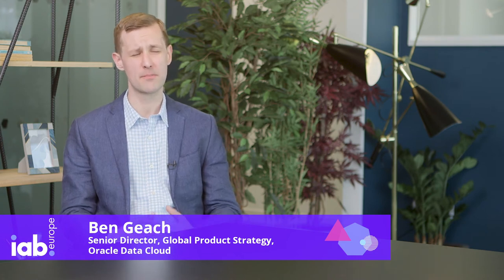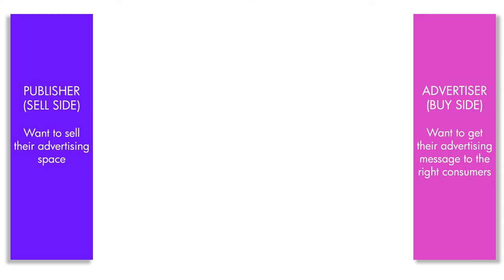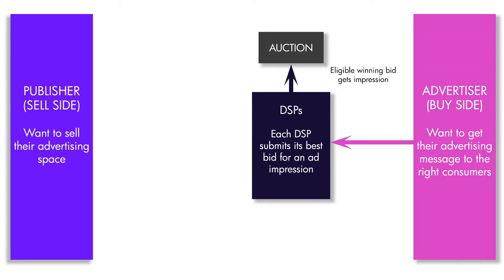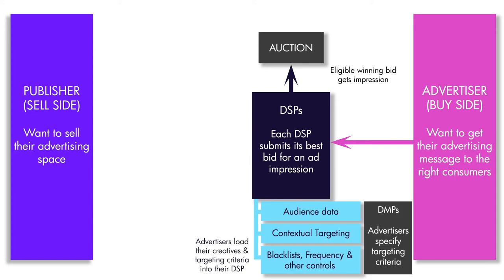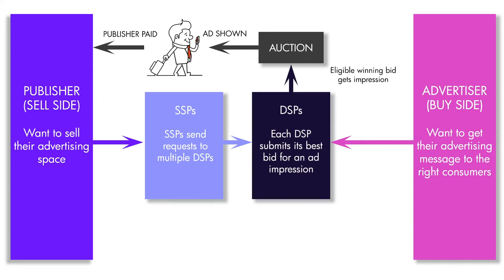IAB Europe Explains How Programmatic Advertising Works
Industry experts explain how programmatic advertising works, what a DSP, SSP and DMP is, types of data available, how to use data in programmatic and the buying models available.